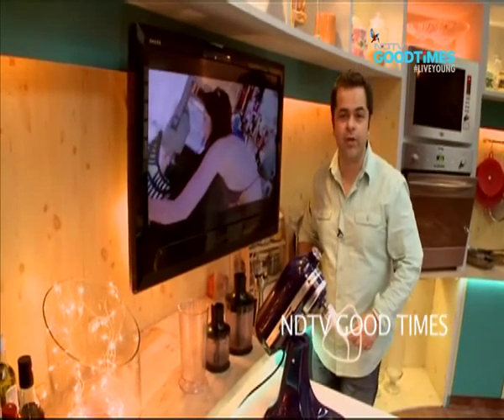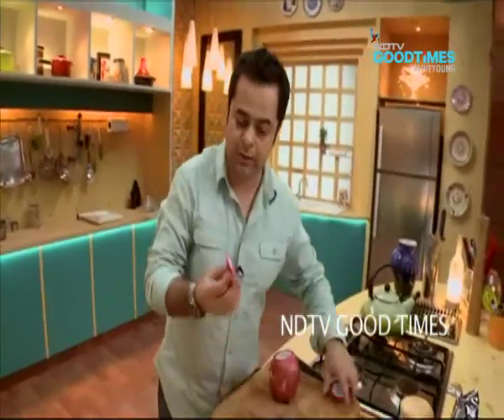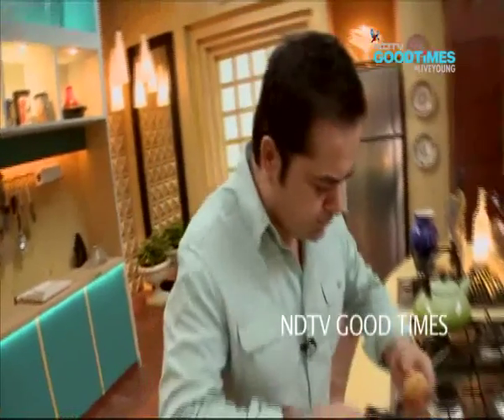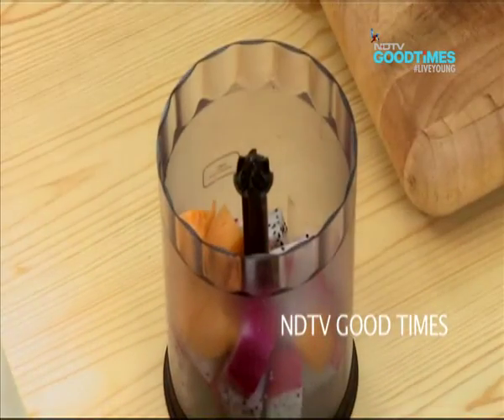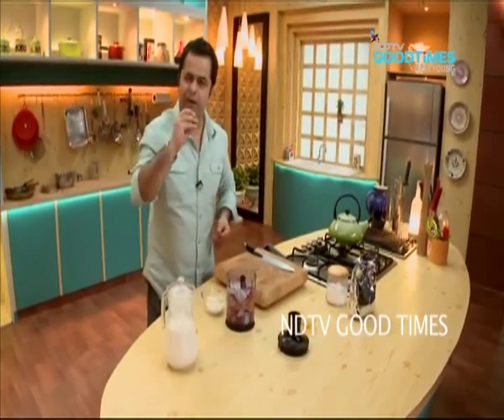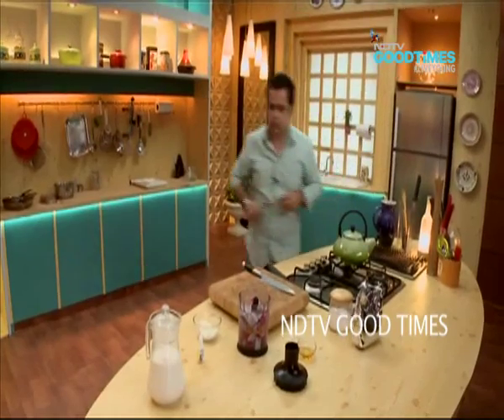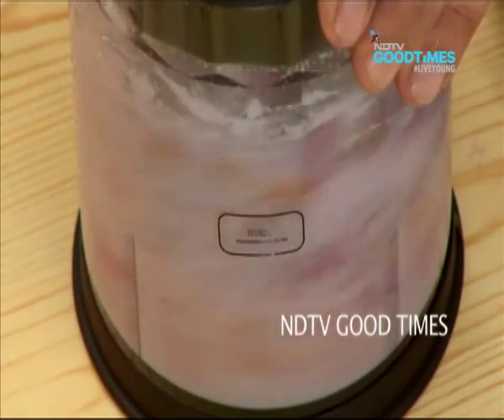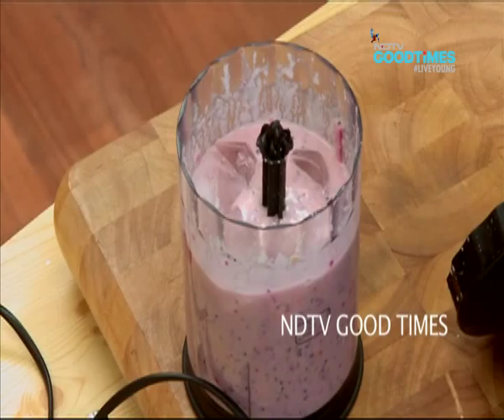Dragon Fruit And Yogurt Smoothie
Creamy smoothie made from yogurt, dragon fruit and apricots.